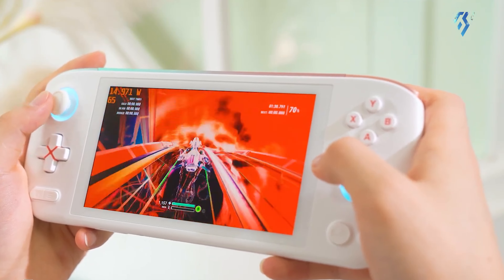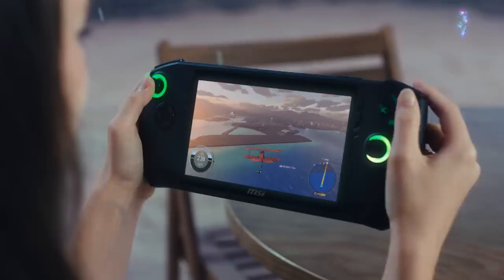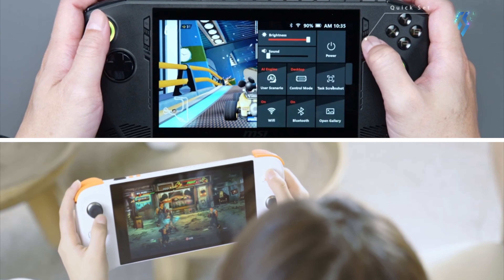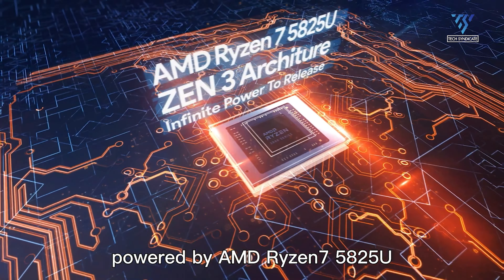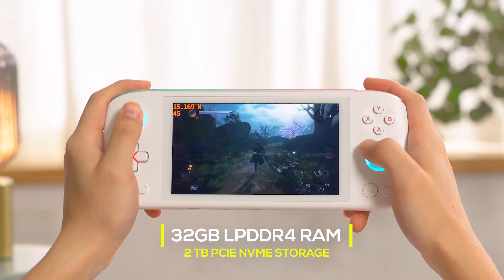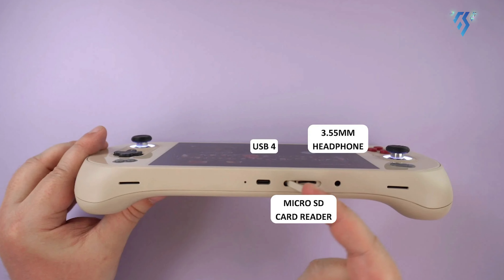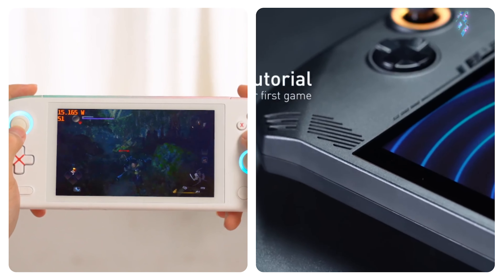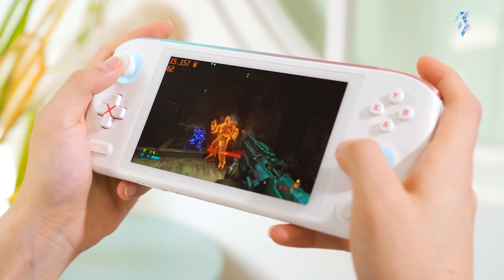MSI Claw Vs Aya Neo Pro - Better Value?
If you're thinking about purchasing a handheld gaming PC, you might consider buying the MSI Claw and the Aya Neo Pro. With impressive features and stylish designs, both are worth considering. In this video, we'll explore their features and designs to help you determine which one offers the best value for your money.
Timestamp:
00:00 - intro
00:44 - Design
02:28 - Performance
04:21 - Features
05:36 - Pricing
06:04 - Final thoughts
06:33 - outro